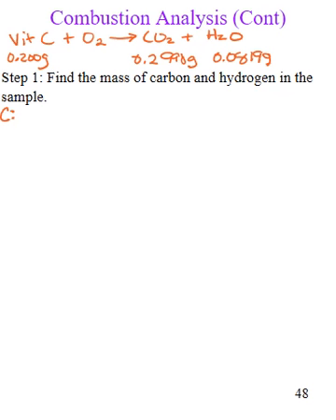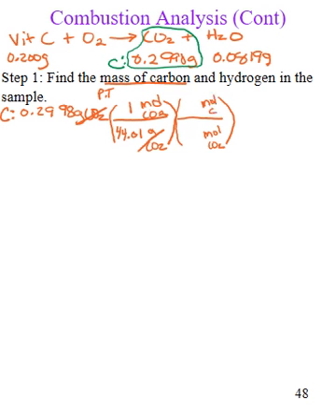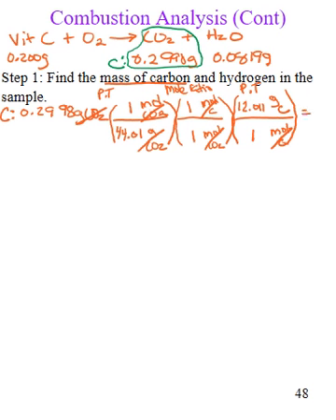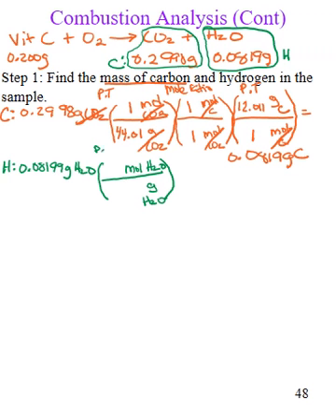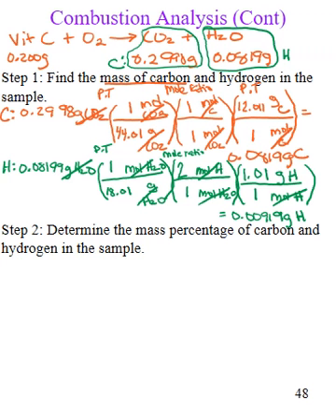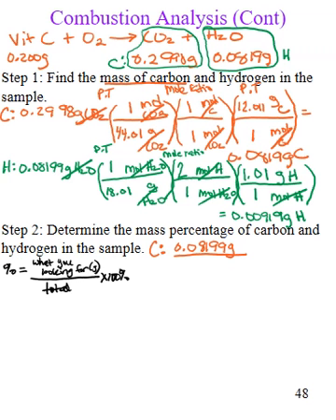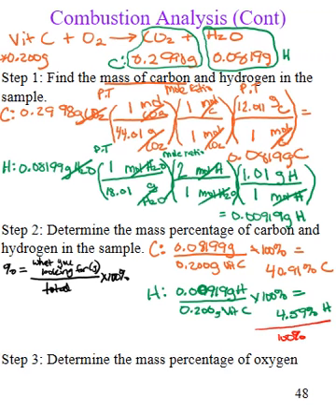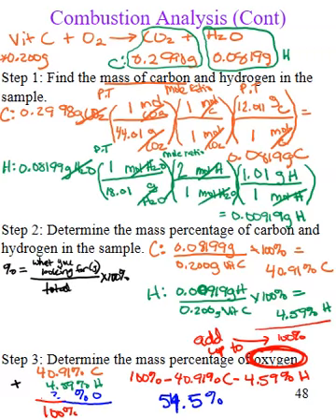Ch 3: slide 48